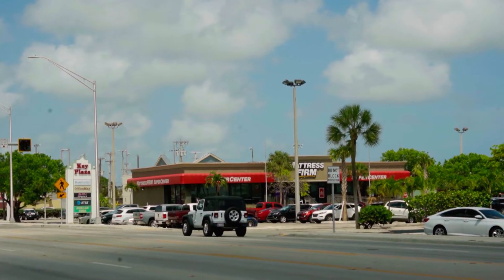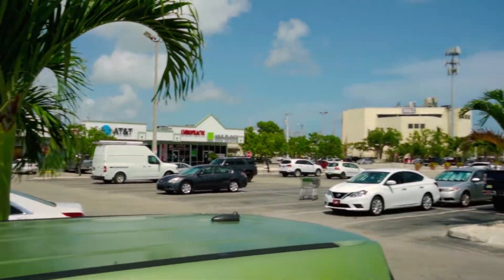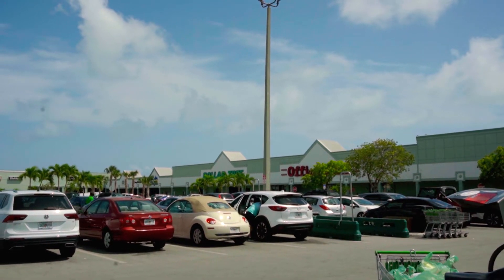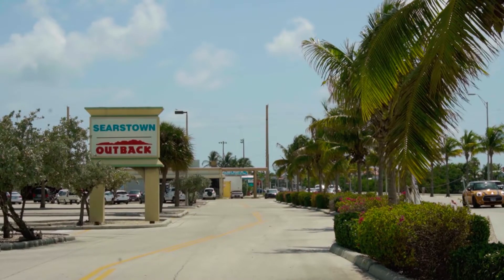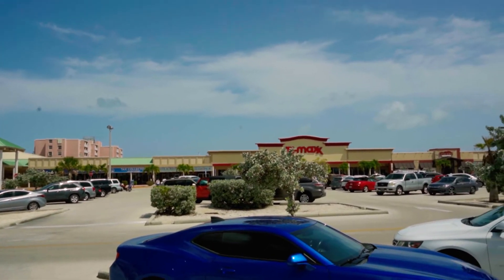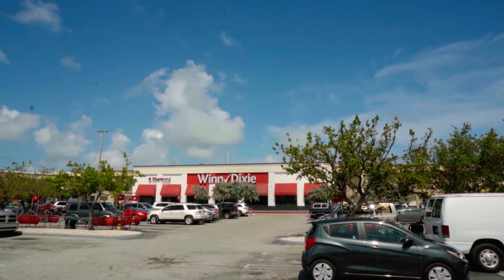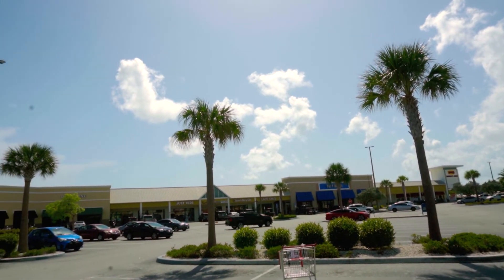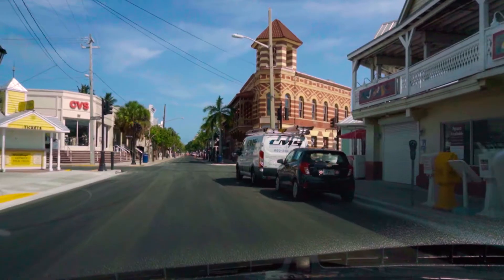NO Malls in Key West, just Shopping Centers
There are no malls in Key West, just shopping centers, and none of them sell TV's. Join me on a very brief tour of the Key West shopping options